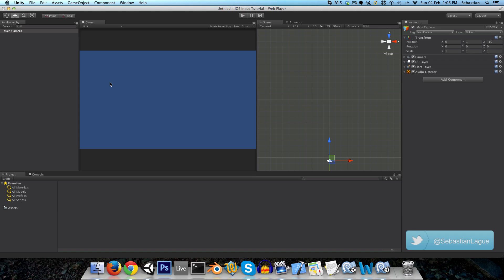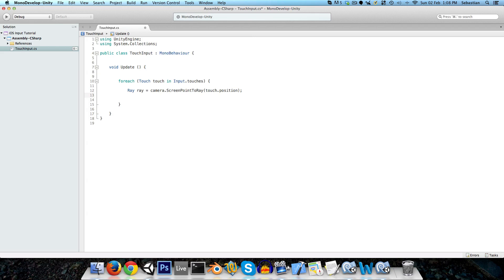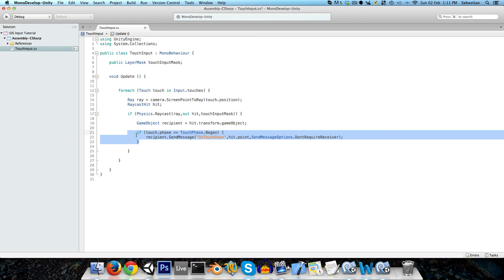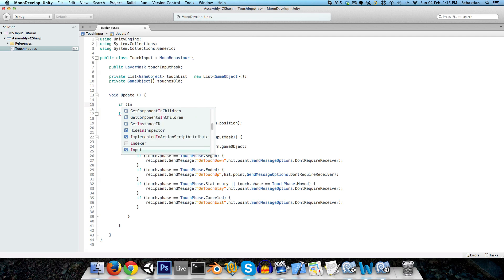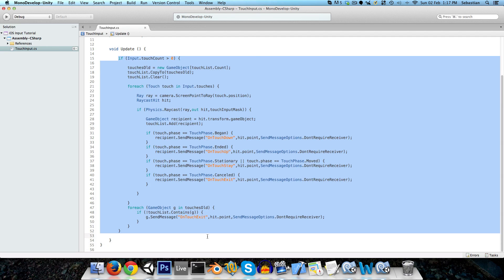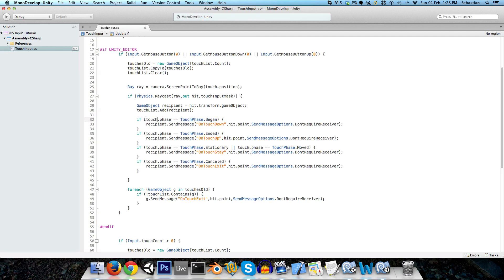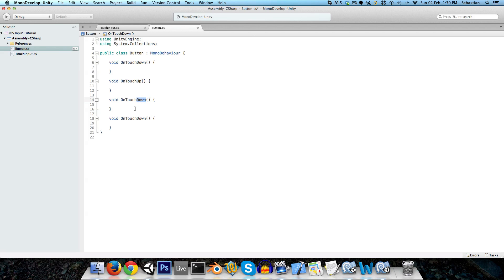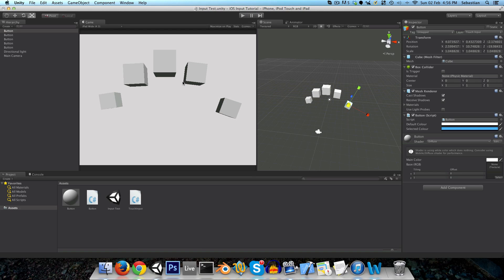Unity Touchscreen Input Tutorial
Hey guys, this video will show you how to set up a robust touch input system for mobile devices.